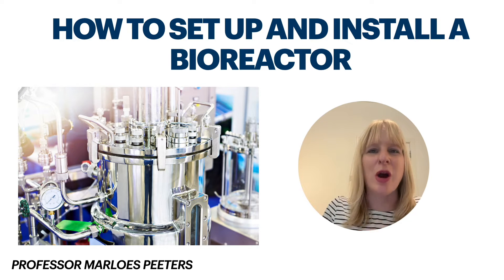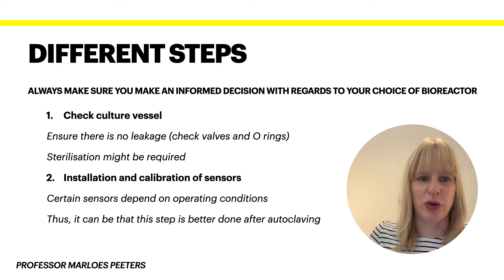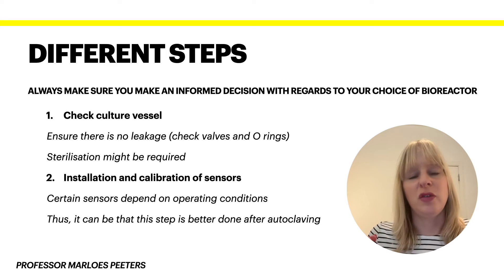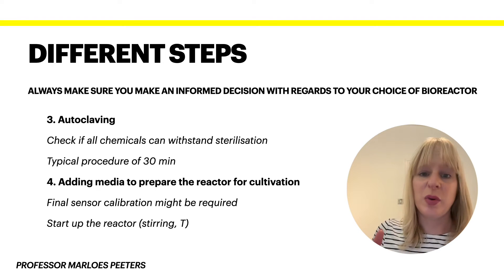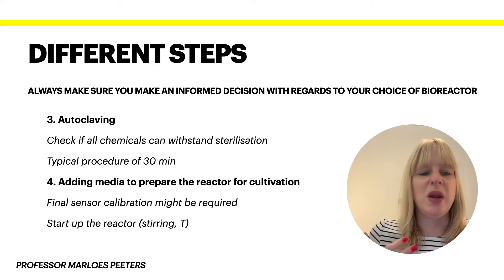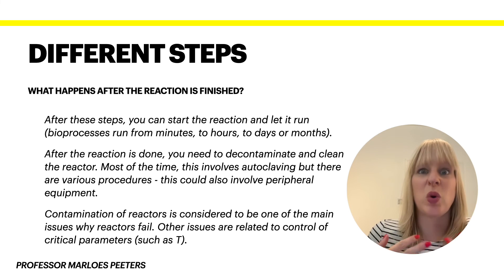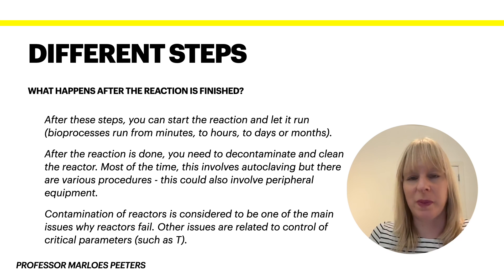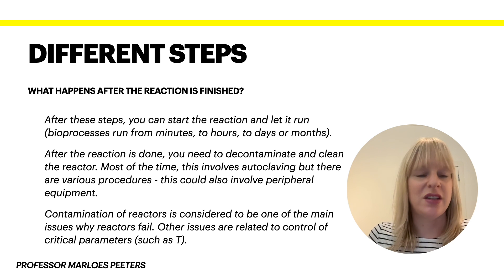How to set up and install a bioreactor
This video discusses how you set up and install your bioreactor after you have chosen the appropriate design for the application you have in mind.

00:00 Introduction
00:29 Step 1 (Check culture vessel) & Step 2 (Installation and calibration of sensors
02:20 Step 3 (Autoclaving - steam sterilisation) & Step 4 (Adding media)
03:35 Step 5 (Inoculation) & Step 6 (Bioprocess control)
06:25 What happens after the reactor has finished?